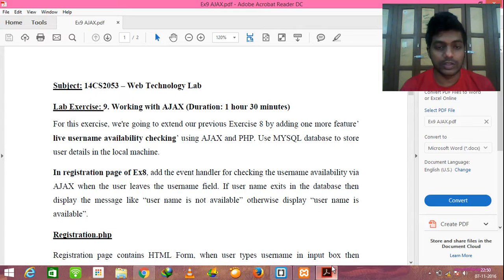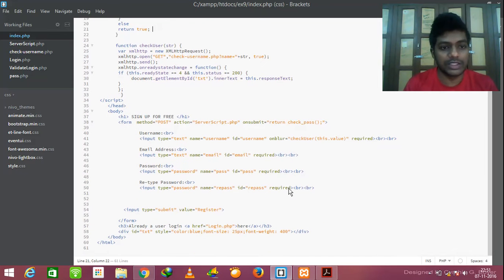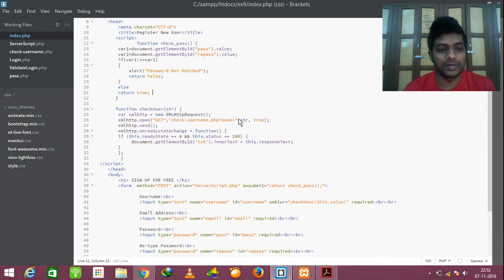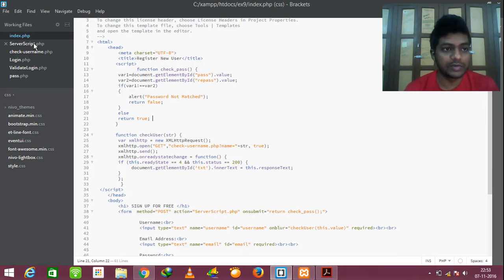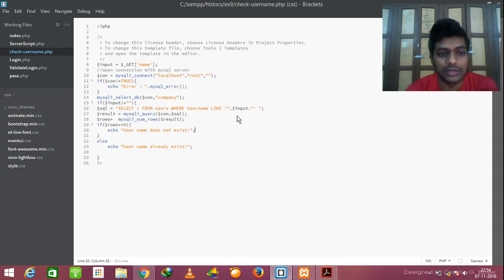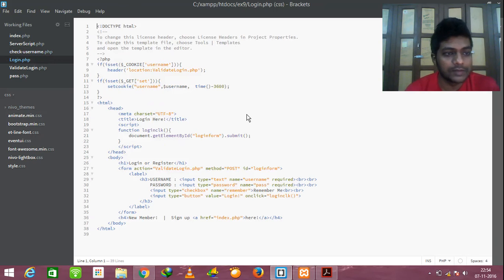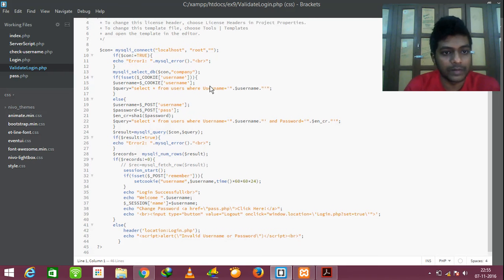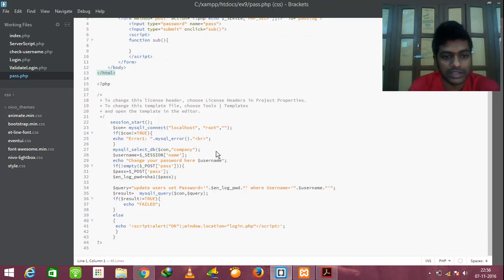Web Tech Expt 9